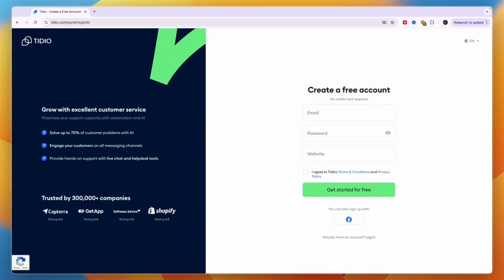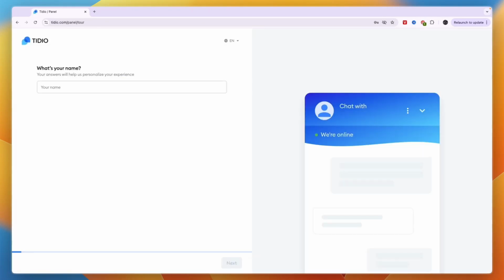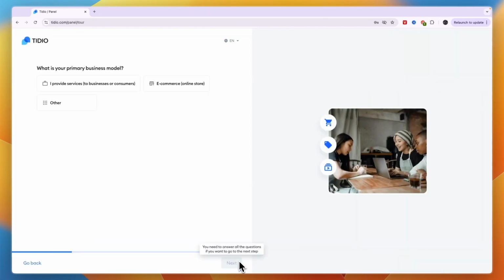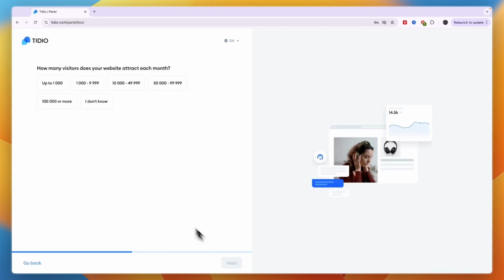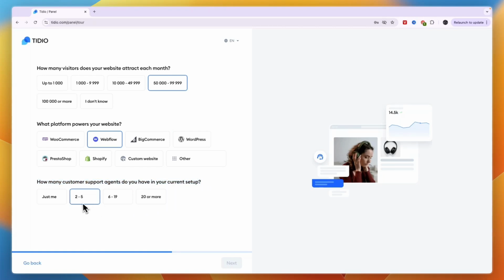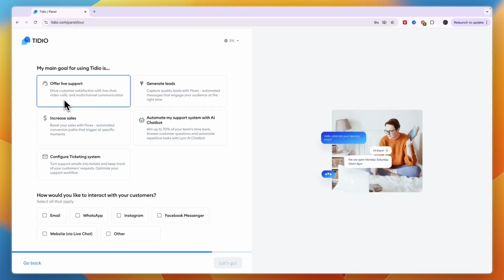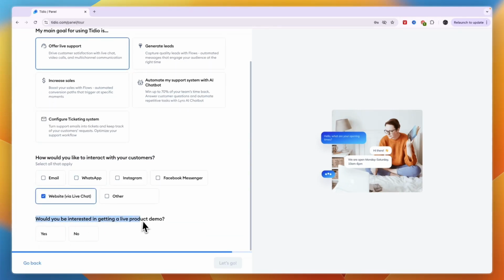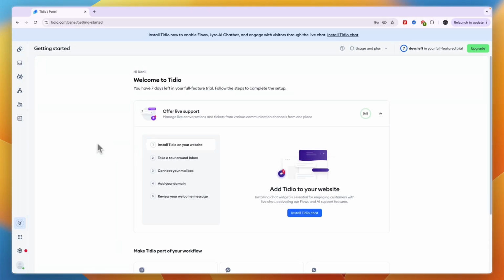How to Create Tidio Account - Step by Step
In this video I'll show you how to Create a Tidio Account.